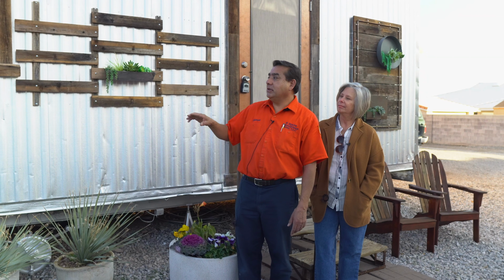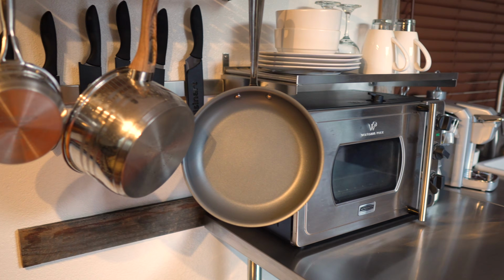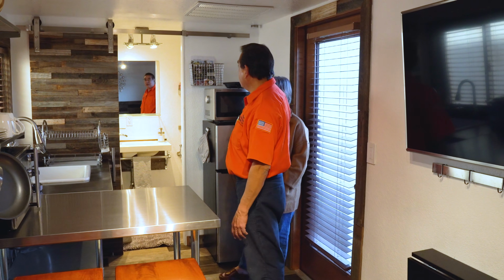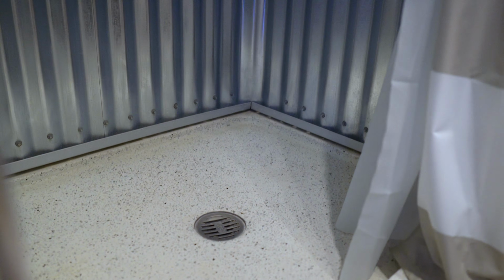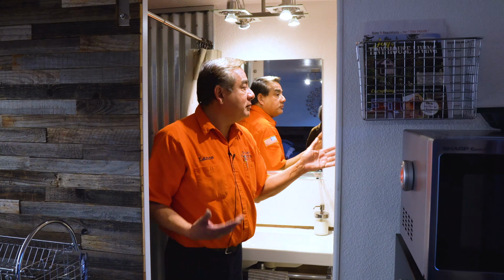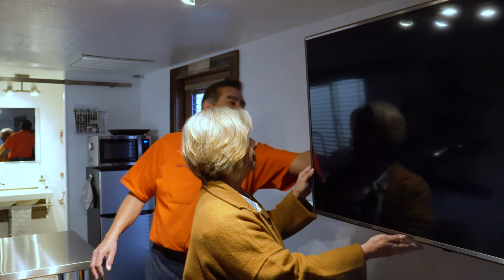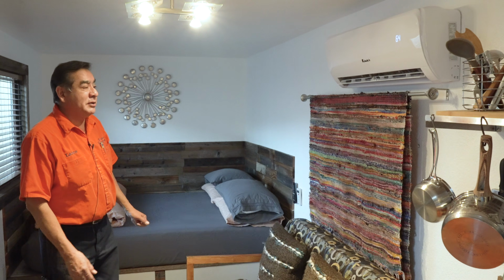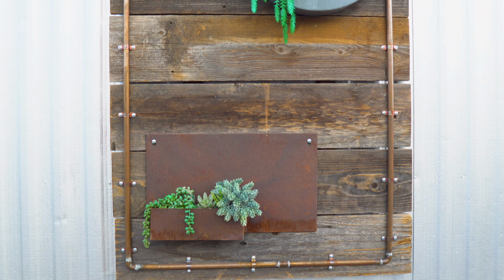Minimal Industrial Container Tiny House in Las Vegas | Tiny House Tour | AirBnB Destinations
Away from the busy lights of downtown Las Vegas, rests a beautiful container tiny house, envisioned and built by Lance Gonzales and his wife Lisa Gonzales, who took on the challenge to transform their work container into this beautiful tiny home during the economy crash, in 2008. Clean lines, modern, spacious, bright big windows... The list goes on!
We hope you enjoy this tour as much as we did!